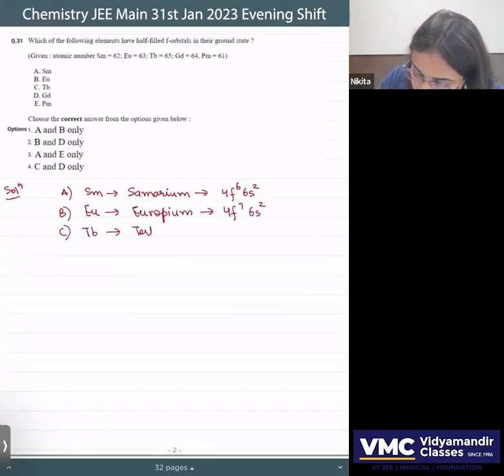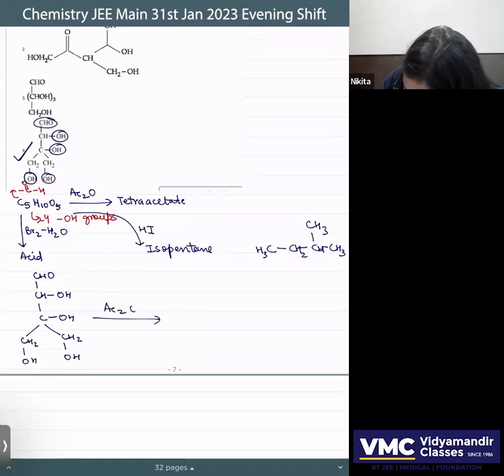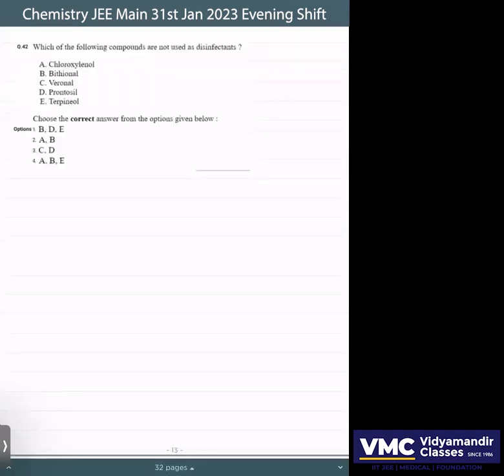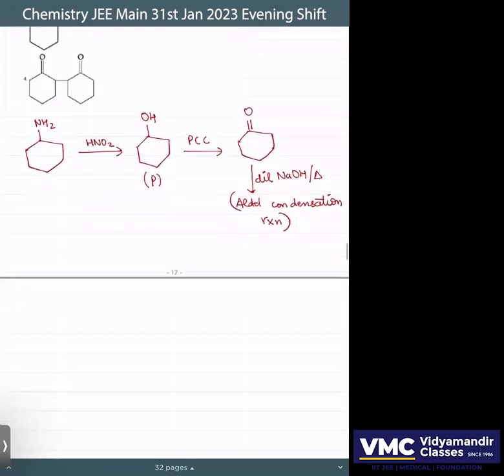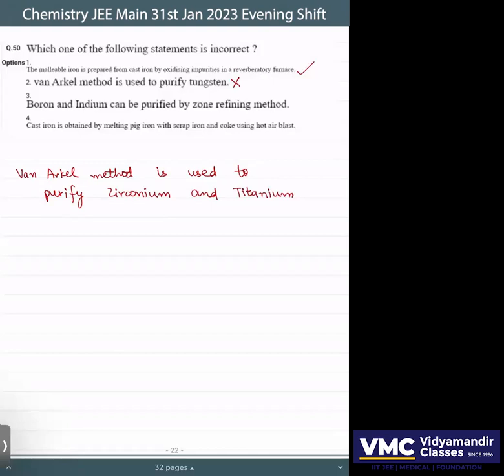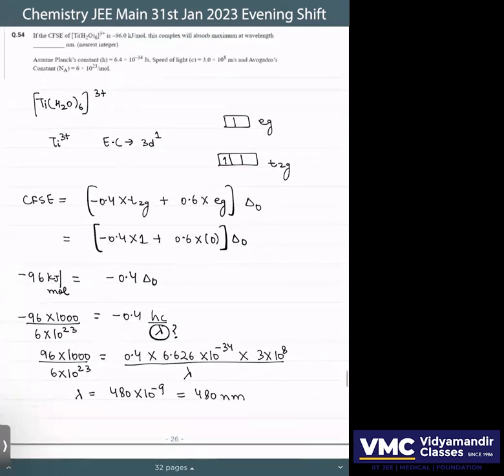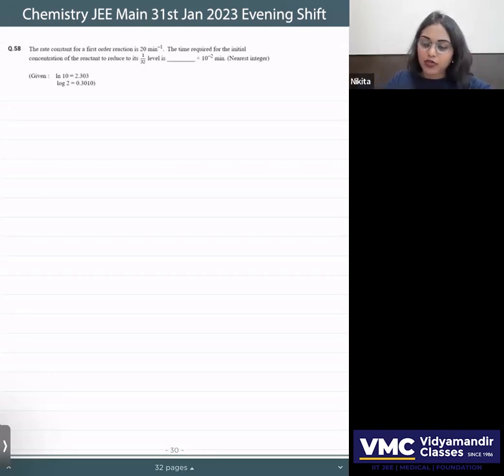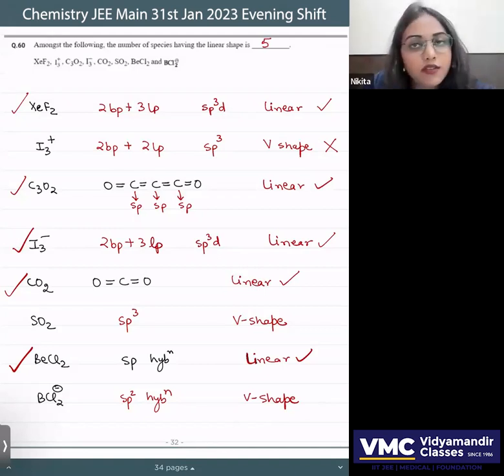JEE Main 31st Jan 2023 Evening Shift Chemistry Full Solution Video | VMC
Here, you will get video solutions on the fundamentals of Chemistry.

Video by Vidyamandir Classes